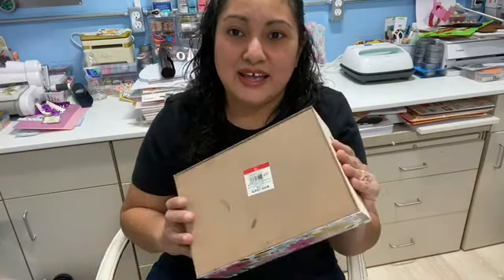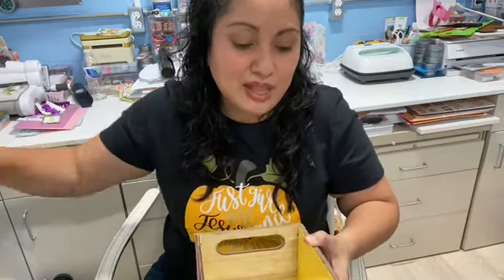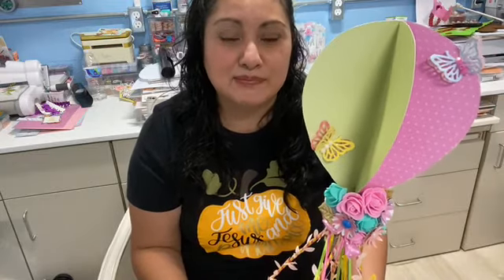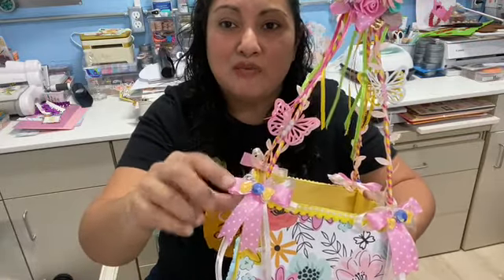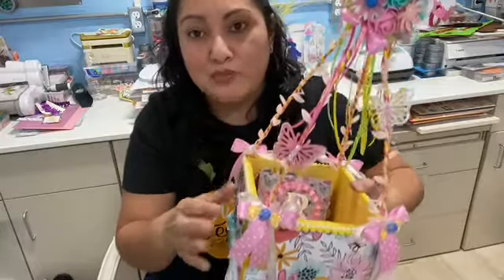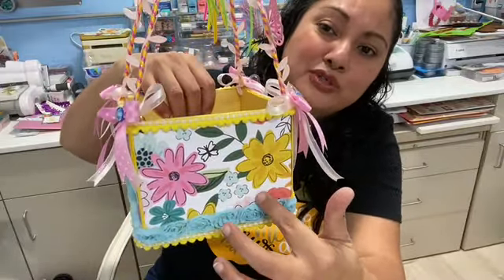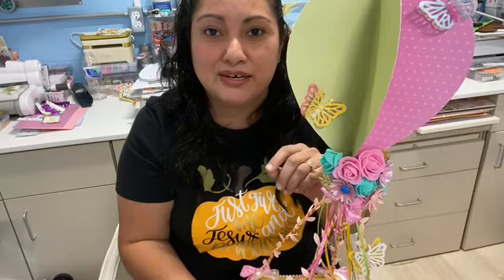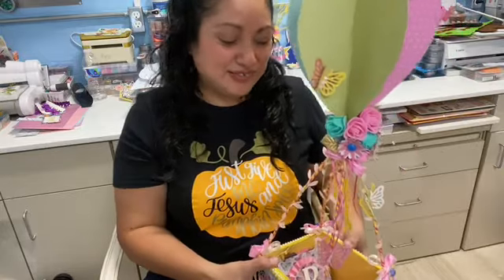WK 4 Around the Crafty World in 5 WKS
I want to share week 4 of Around the Crafty World in 5 Weeks. We are coming to an end and it’s a sad and happy moment. I really enjoyed working on this projects. This week was a memorydex card holder and it was chosen by me. I used a little of everything from paper, ribbon, gems, flowers, butterflies, trim to different types of trim. It was an overwhelming but accomplished project. 🌈🙏♥️